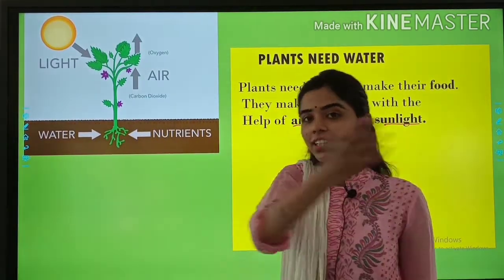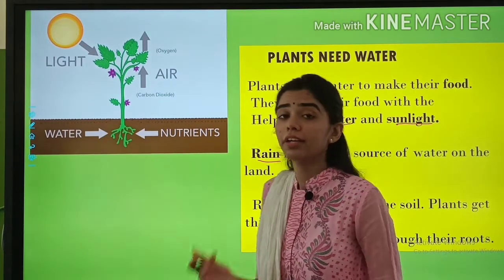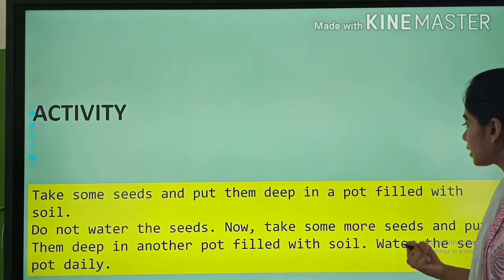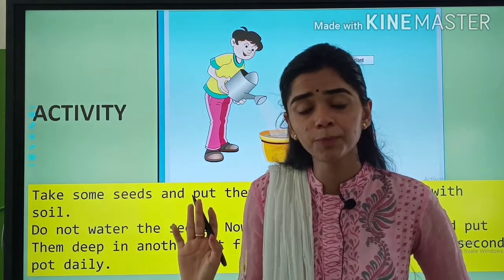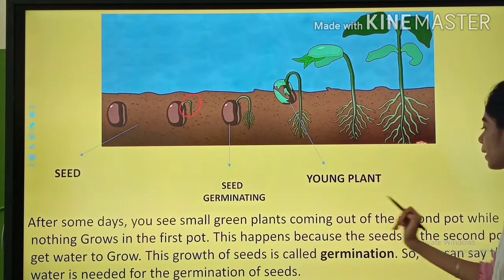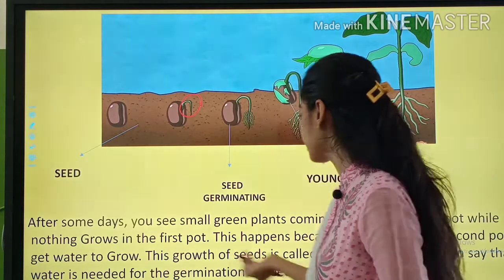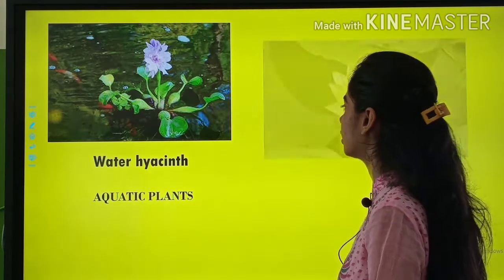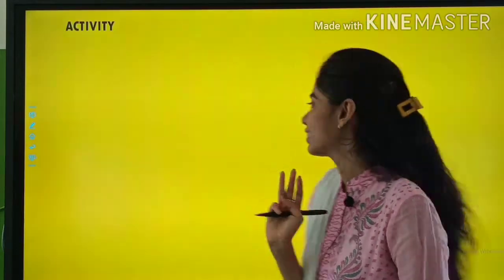STD : II. Subject : EVS. Chapter 2 Revision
Teacher : Pooja Bhatnagar